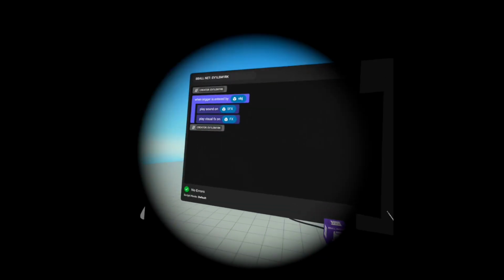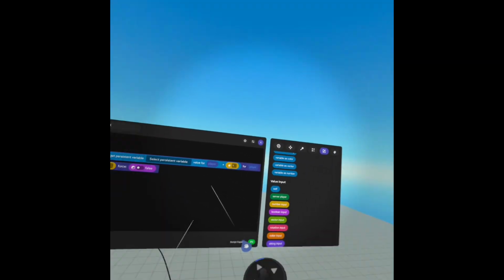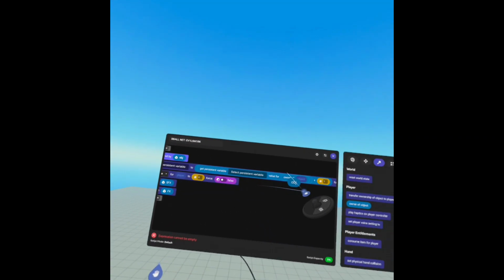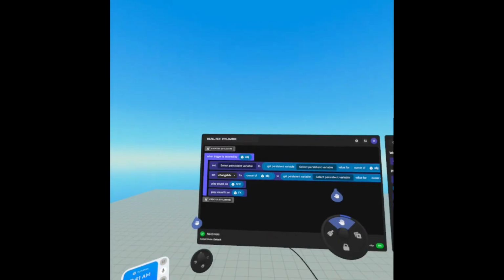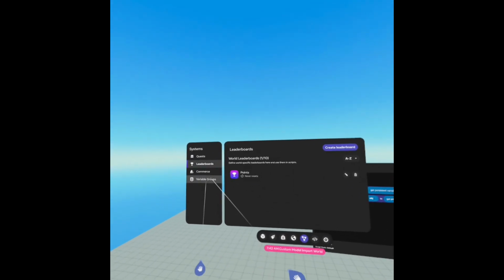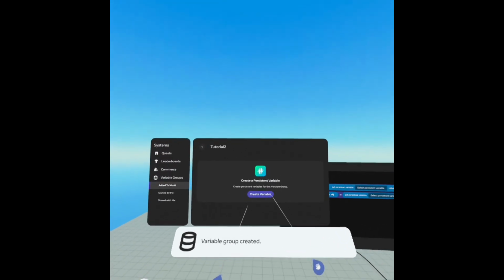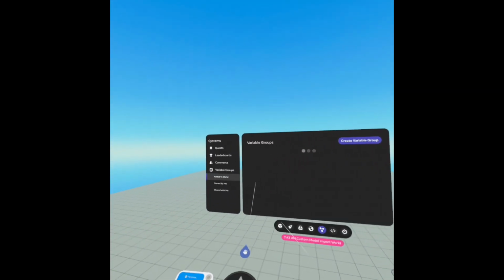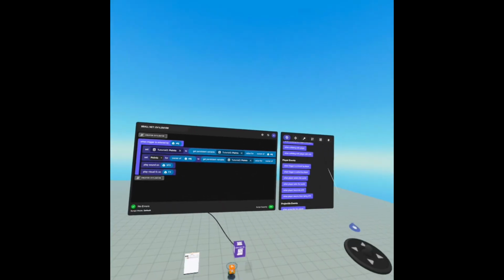CODEBLOCKS LEADERBOARDS: META HORIZON WORLDS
Basic Information on Codeblock Leaderboards